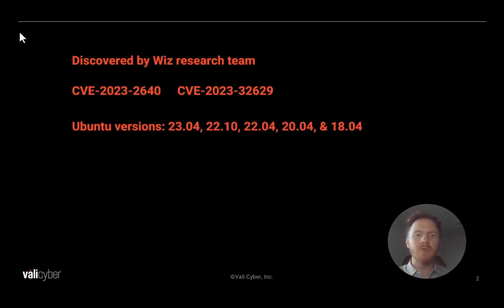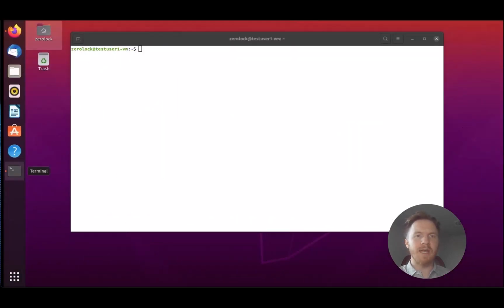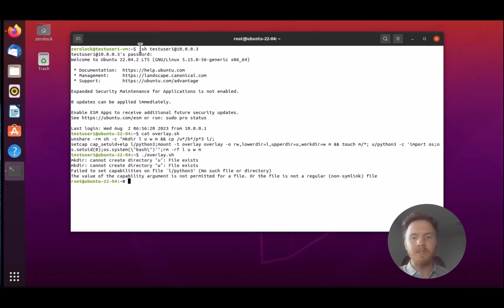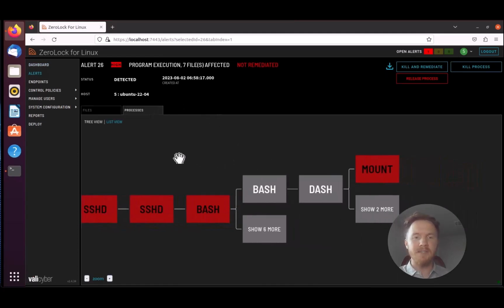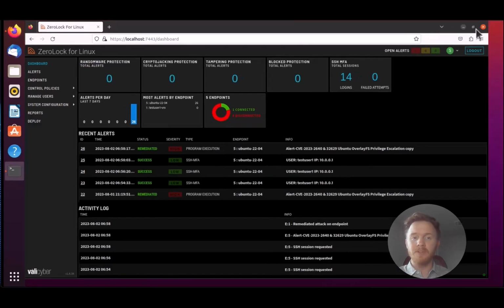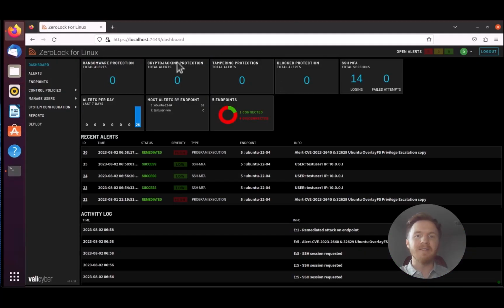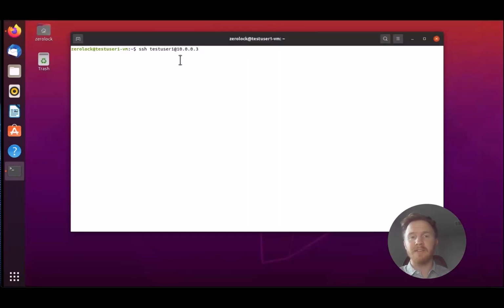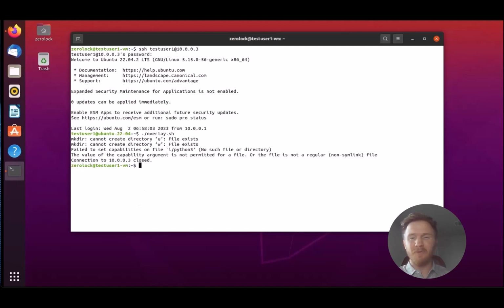GameOver(lay) Gets Destroyed by Vali Cyber's ZeroLock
gameOver(lay) refers to two high-risk Ubuntu OverlayFS privilege escalation vulnerabilities, CVE-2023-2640 and CVE-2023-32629, that can expose Linux cloud workloads to serious security risk. In this video, Nathan Montierth, Vali Cyber’s Threat Intelligence Lead, breaks down how these vulnerabilities work, why they matter, and how attackers can use them to gain elevated privileges on affected Ubuntu systems.

These flaws are especially important for security teams managing Linux infrastructure, cloud workloads, and enterprise environments where privilege escalation can lead to ransomware activity, unauthorized access, and operational disruption.

You’ll also see how ZeroLock helps remediate these vulnerabilities and prevent future exploitation through Linux runtime protection, virtual patching, application control, and advanced threat prevention designed to stop attacks before they spread.

Want to go deeper? Join our BrightTALK channel for exclusive cybersecurity and hypervisor security content you won't find anywhere else

Protect your Linux workloads from gameOver(lay).